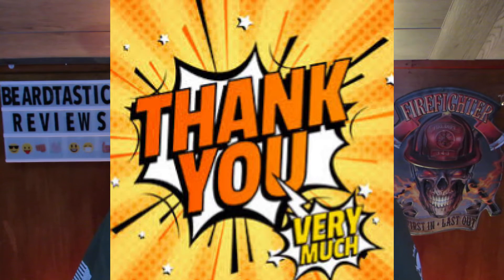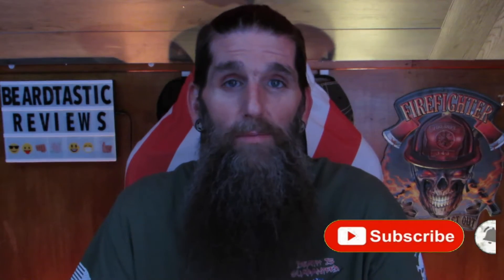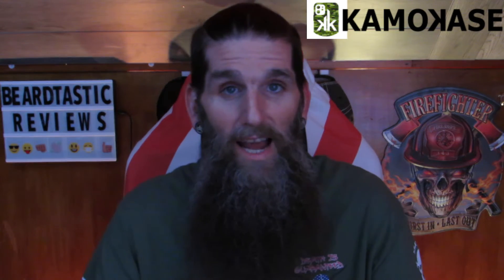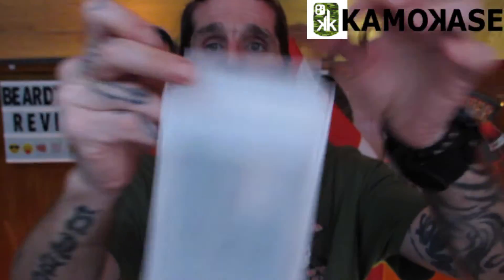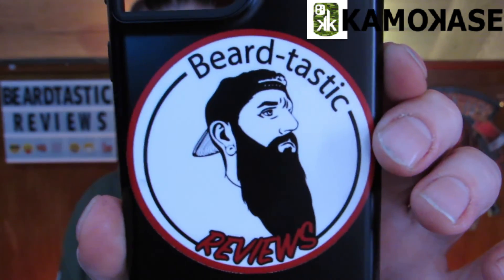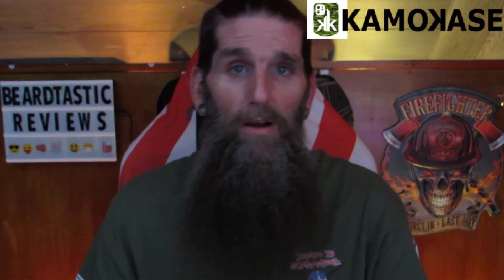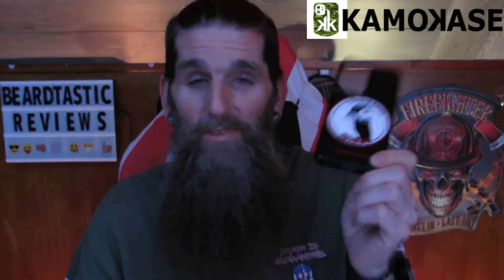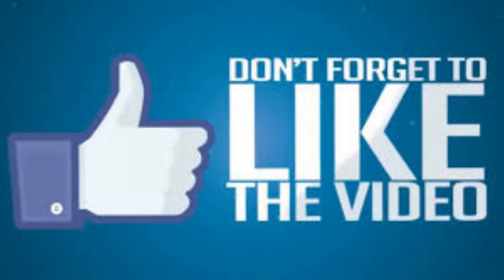KamoKase Review || Cell Phone Tech || Phone Case Review || Custom Logo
If your looking for a kickass phone case with your logo on it.. This is the video for you.  Guys and gals over at KamoKase sent me out a case with my logo on it.. And they did a fantastic job.

             📌📌 My Equipment 📌📌

📍Main tripod
📍Camera Tripod
💻Editing Software
💡Studio Light Setup
💡LED color changing back lighting
💡NanoLeaf Canvas
💡Dimmable camera light
💡Zhiyun Smooth 4
💡YONGNUO YN360III PRO
💡Zoom H1n Portable Recorder
💡Lightdow 20x28(50x70cm)
💡Nobebird Laptop Cooler